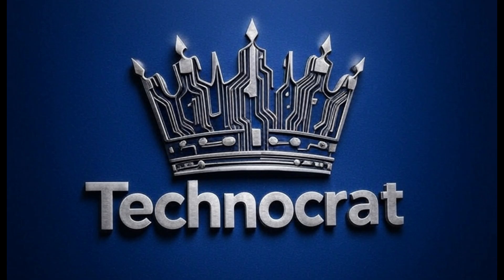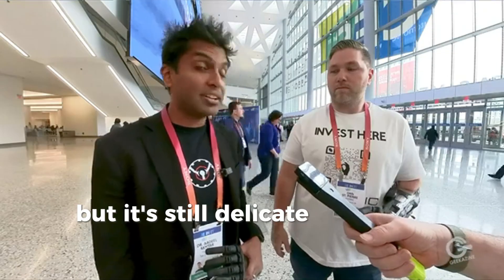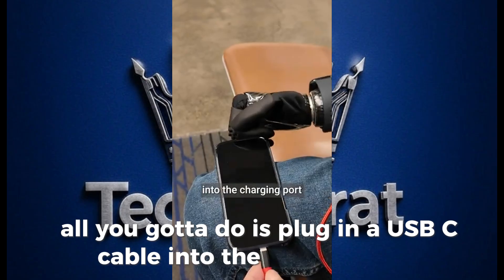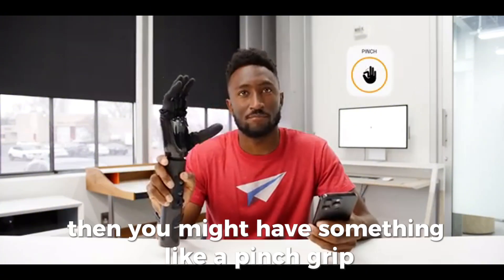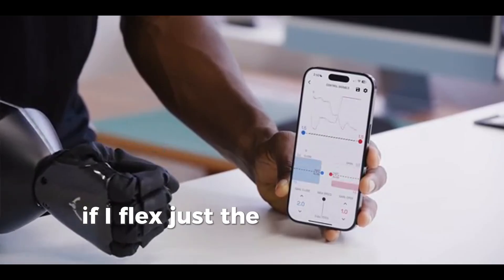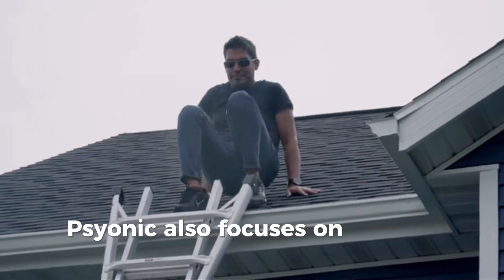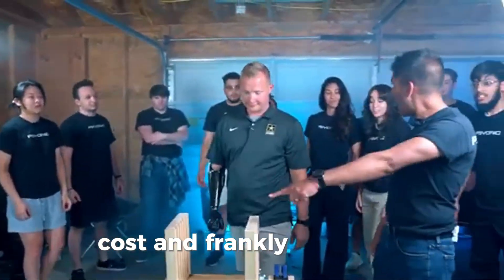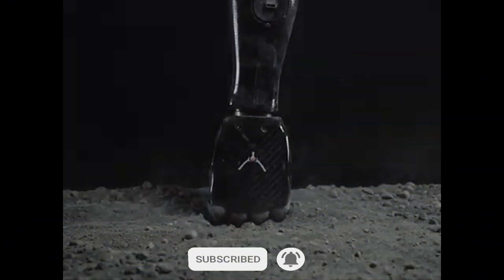The Most Advanced Bionic Hand Ever Built?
What if a robot hand could actually feel what it touches?
Meet the Psyonic Ability Hand, the world’s most advanced bionic hand that’s not only faster and stronger than a human one... it also sends real sensory feedback to the user.

In this video, we explore how this incredible piece of tech works, who’s using it (from everyday people to NASA and Meta), and why it might just be the future of prosthetics, robotics, and human-machine integration.

Whether you're a tech nerd, robotics enthusiast, or just curious about how far AI and bionics have come, this is one you don’t want to miss.